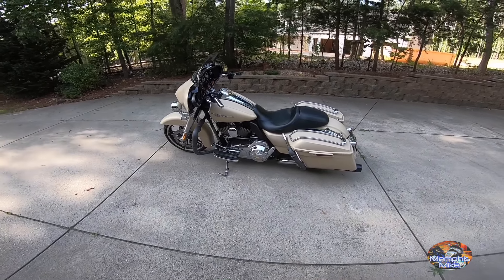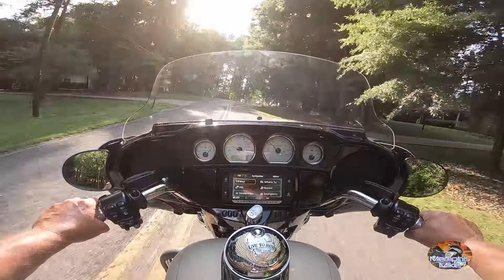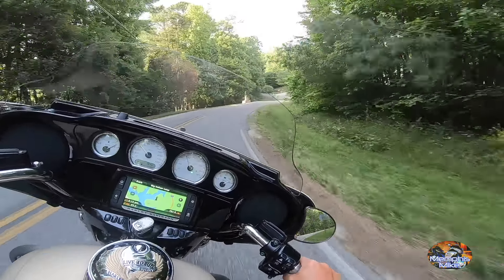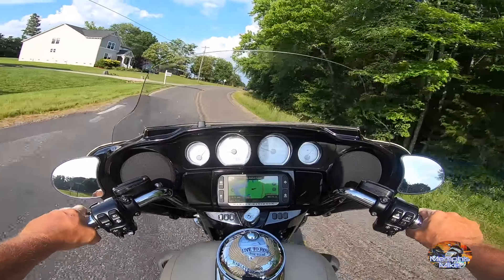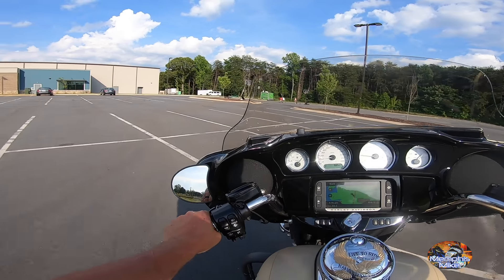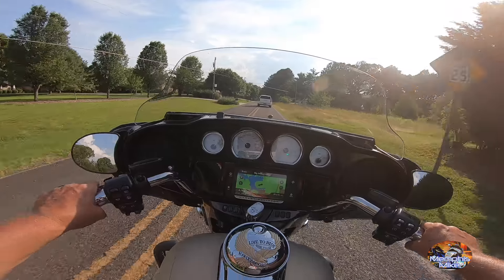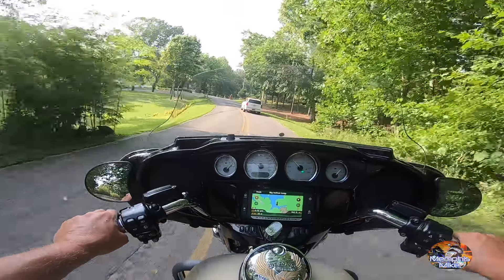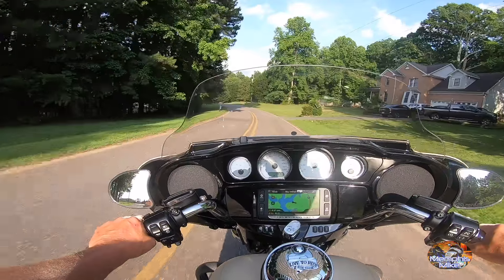GoldWinger Rides Harley Davidson Street Glide!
Honda GoldWinger Rides Harley Davidson Street Glide Ride. Took my friends Harley Davidson Street Glide out for a Test Ride. I ride a Honda GoldWing. Here are my Thoughts!